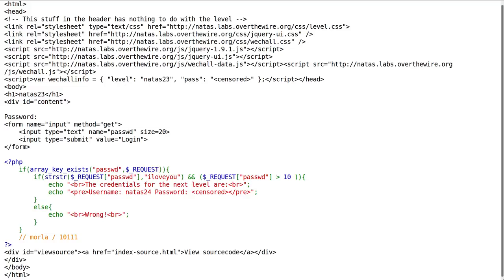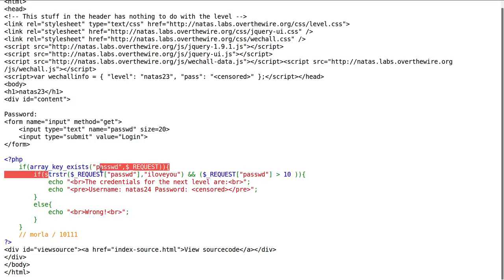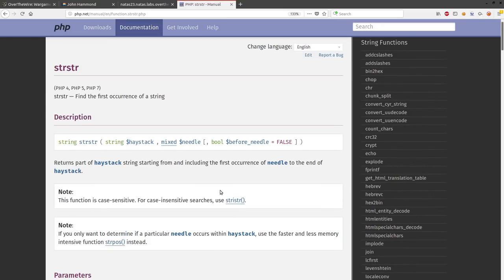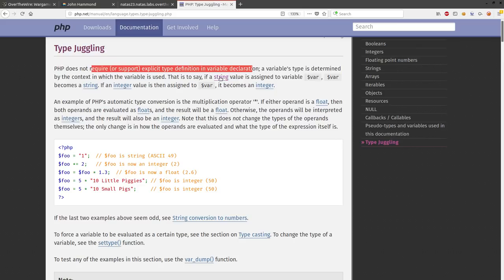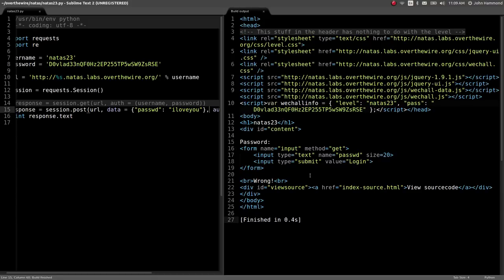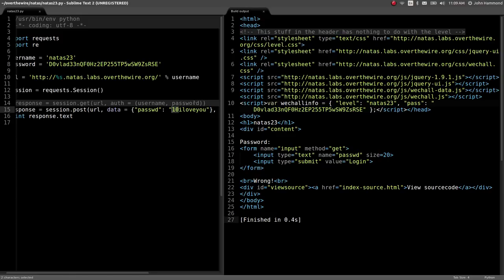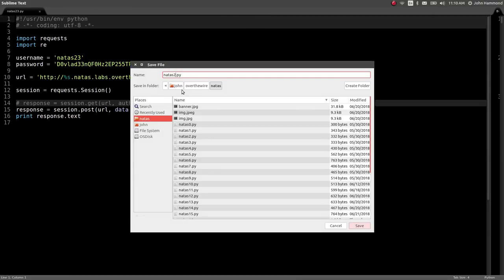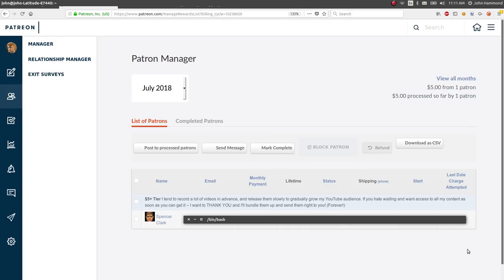PHP Type Juggling: Python Web Hacking | Natas: OverTheWire (Level 23)